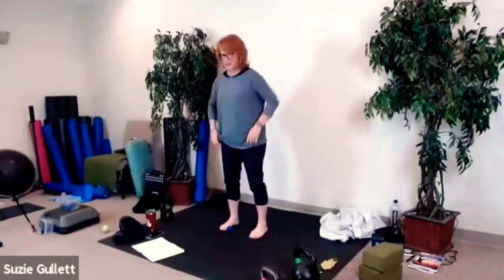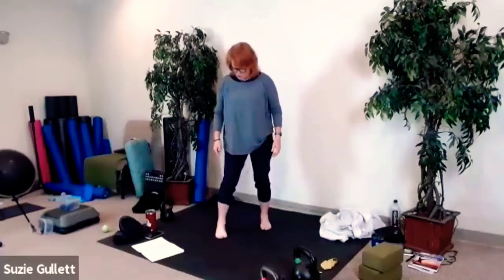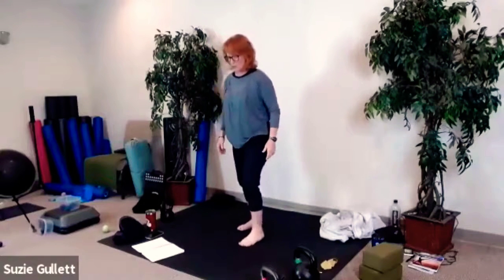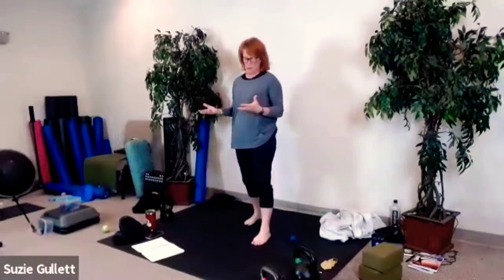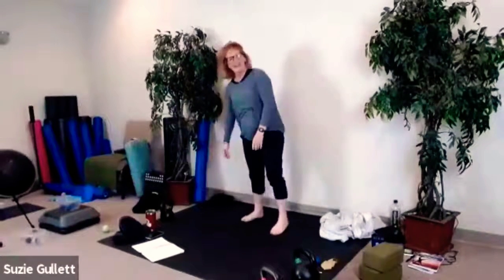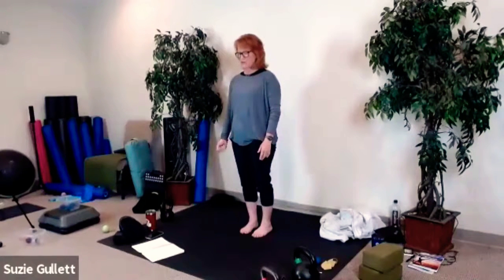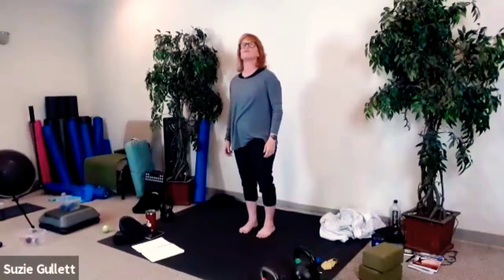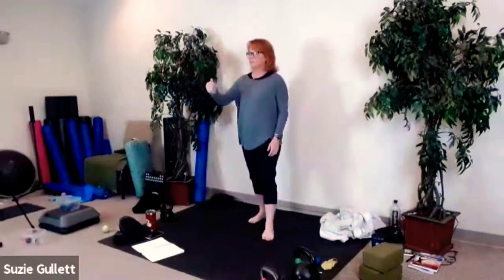Live Better Reset Day 1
day 1 live better reset.
Great morning!
Pick one to do this week

Start your day or anytime you're feeling sluggish or "coming down" with something
Lymphatic reset
Left side first
•Collarbone
•Armpit
•Neck
•Sternum
•Belly
•Inguinal
•Inner thigh
•Back of knee
Breathing
Bounce

3 pillars movement
3 - 5 minutes
•Diaphragmatic breathing
•eye and head movements
• Gate patterns

Melt ball treatment.